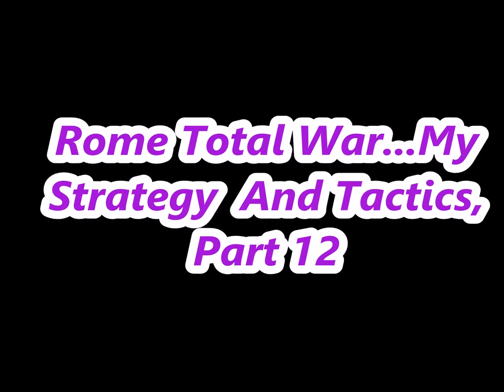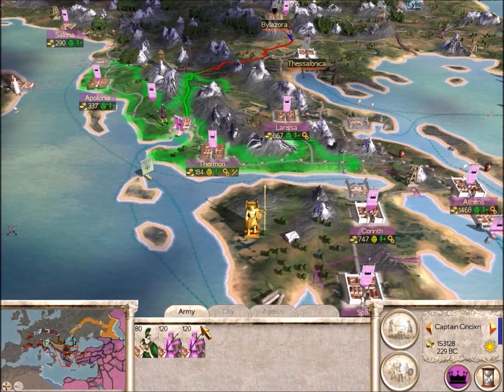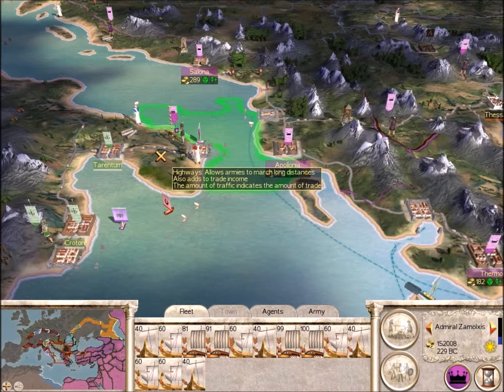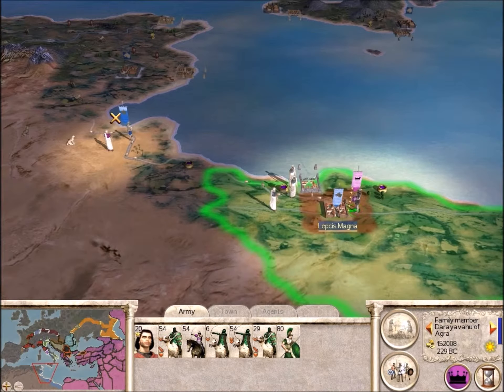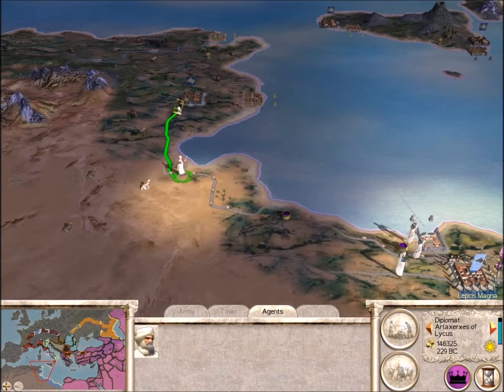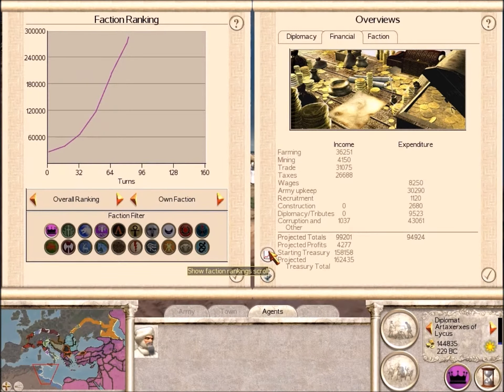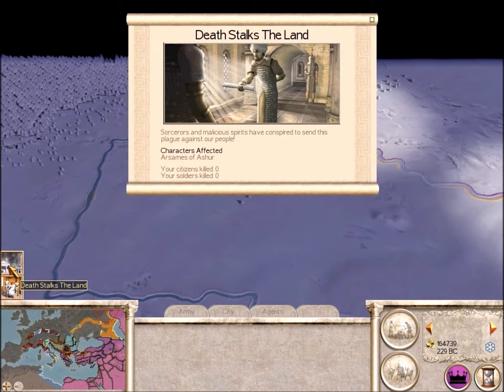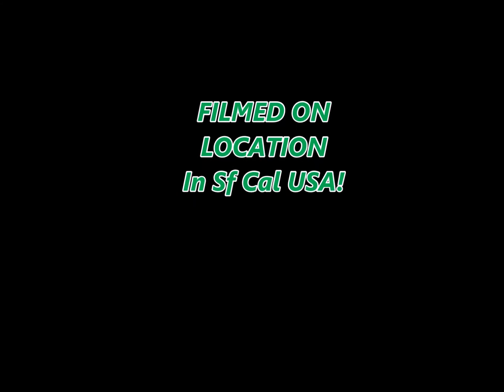Rome Total War My Strategy And Tactic's Part 12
Hello Please Rate And Comment. On To Rome!